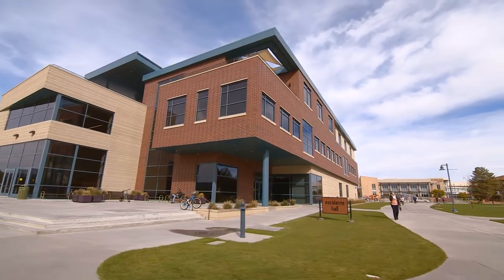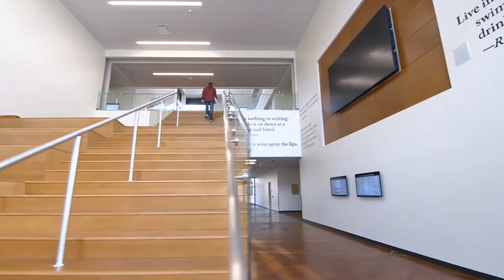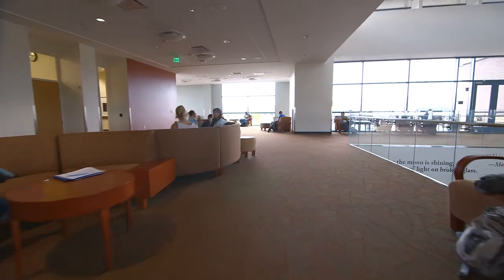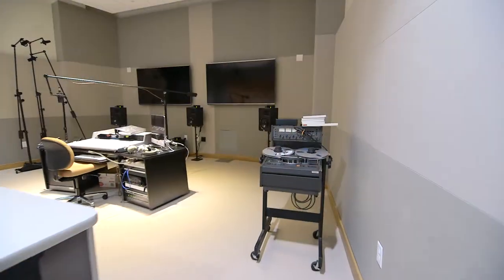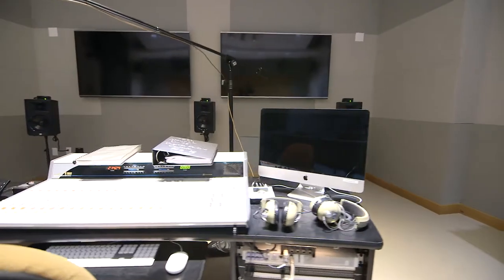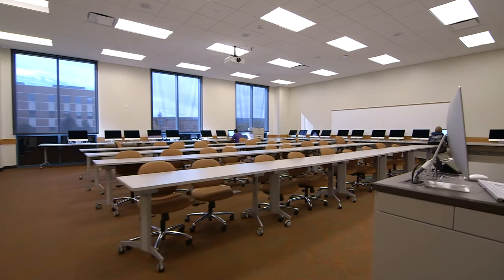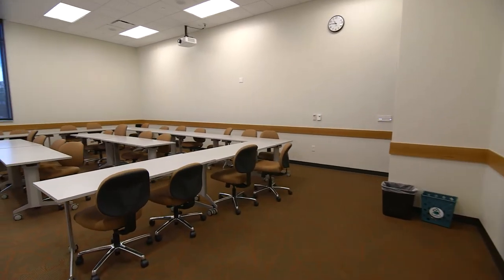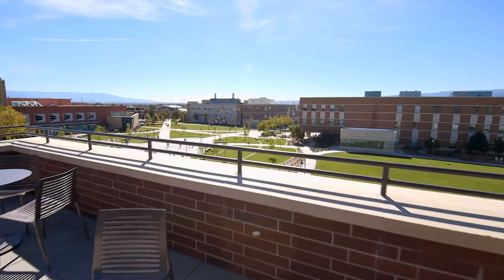Escalante Hall | Colorado Mesa University